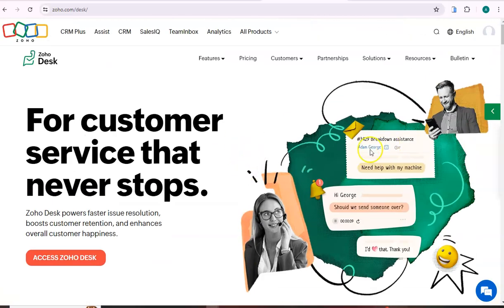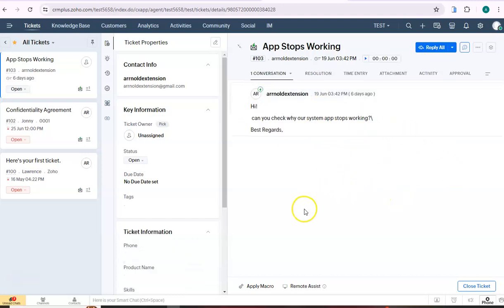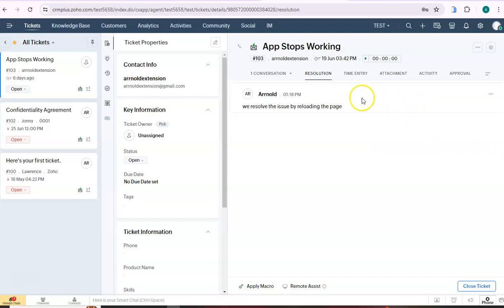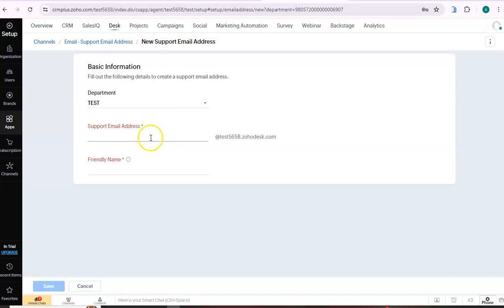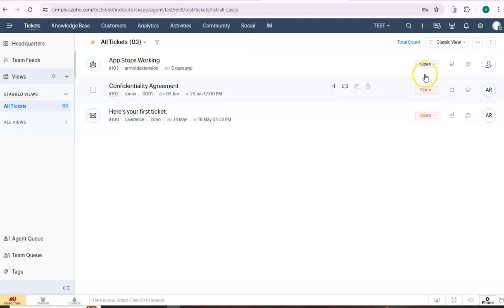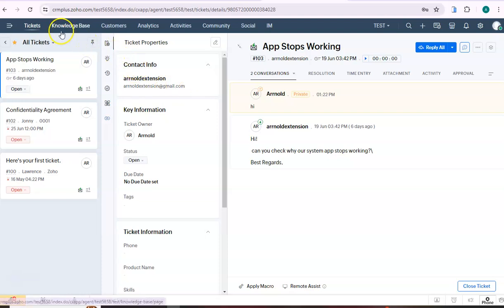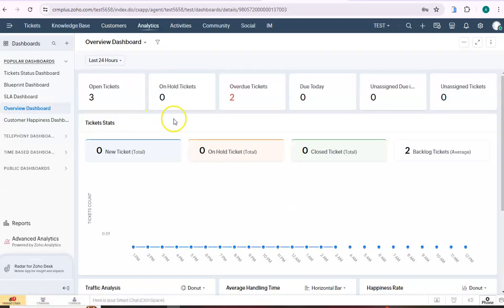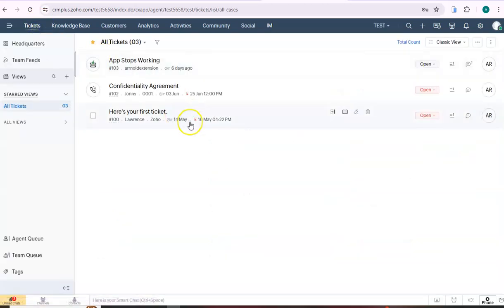Zoho Desk for Beginners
Zoho Desk tutorial for beginners